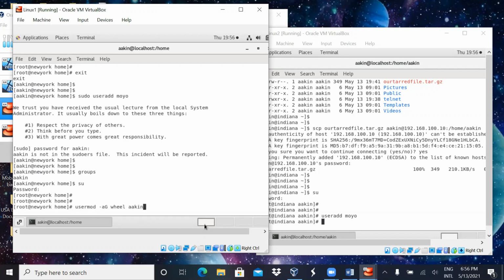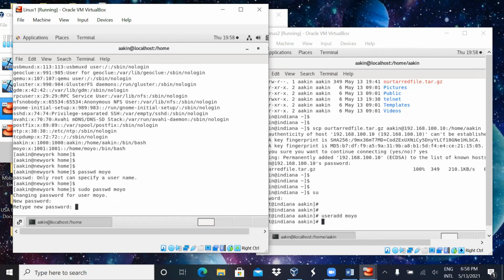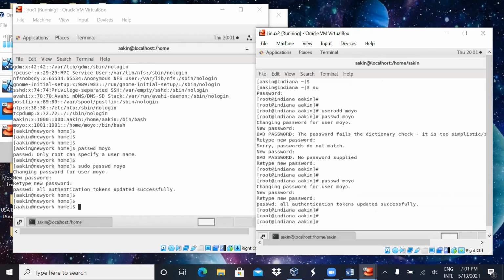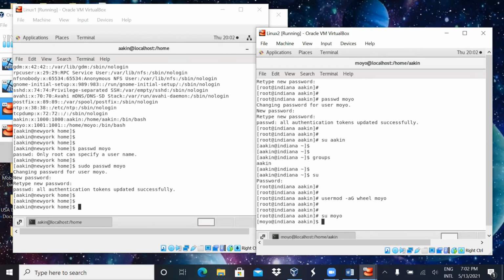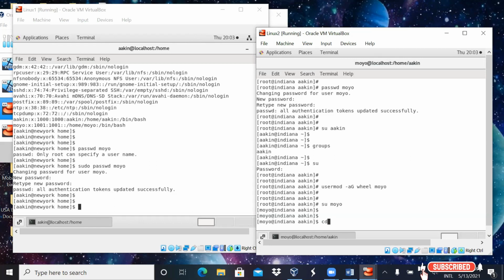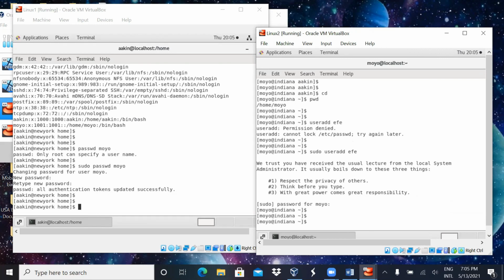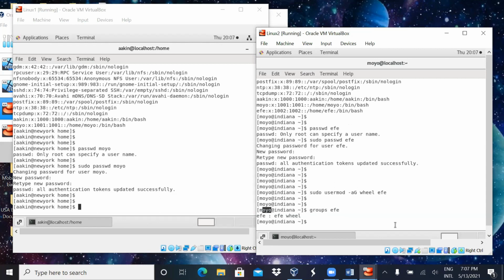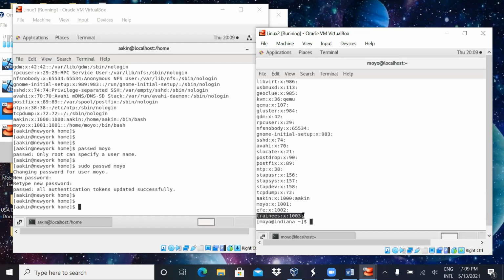How to Add Members to Groups in Linux - Complete Explanation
How do I add a user to a group in Linux?
You can add a user to a group in Linux using the usermod command. To add a user to a group, specify the -a -G flags. These should be followed by the name of the group to which you want to add a user and the user's username.
Hello!

• Cloud Automation

In 2021, many of my trainees got 6-figure jobs. In 2022, I want to set a new record of a $250K job offer for my trainees. Come join my advanced classes, where I will teach you to use code to build infrastructure in the cloud, and Kubernetes to deploy web applications on those infrastructures.